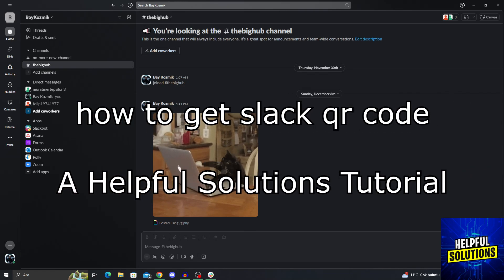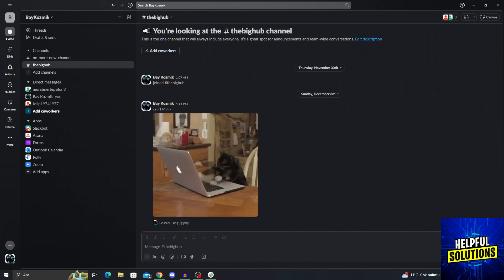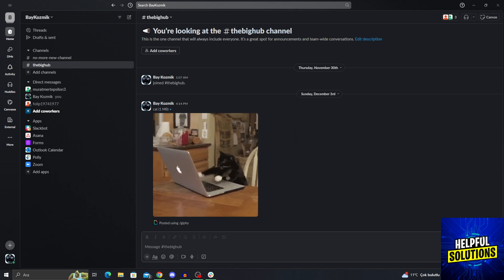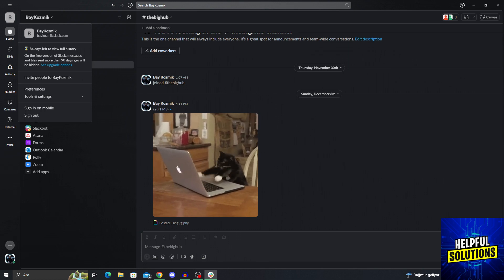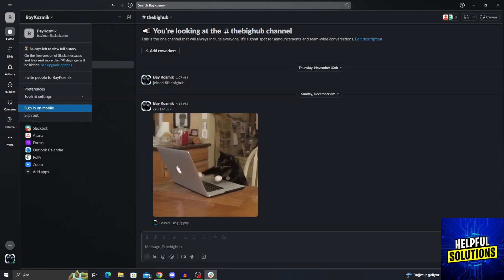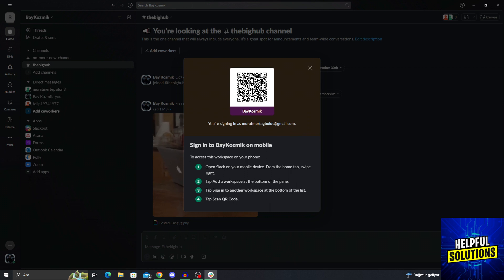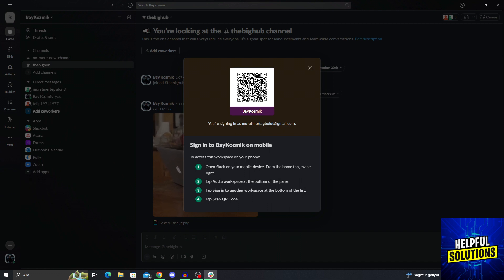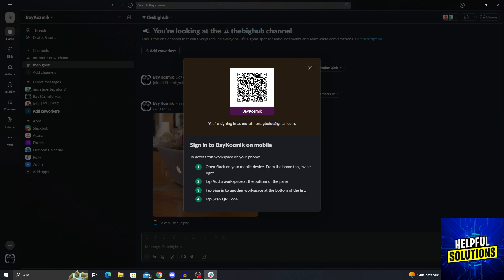How To Get Slack QR Code (How To Find And Use QR Code On Slack)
How To Get Slack QR Code (How To Find And Use QR Code On Slack). In this video tutorial I will show how to get Slack QR Code.